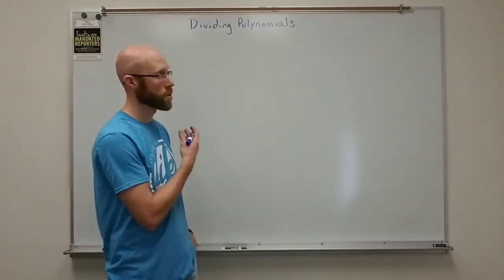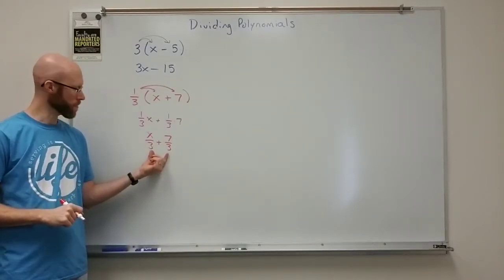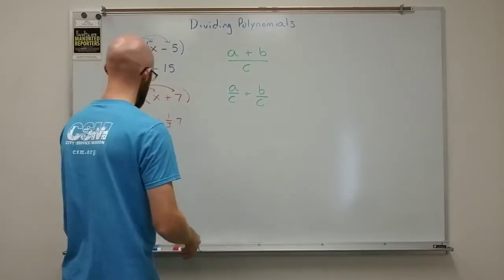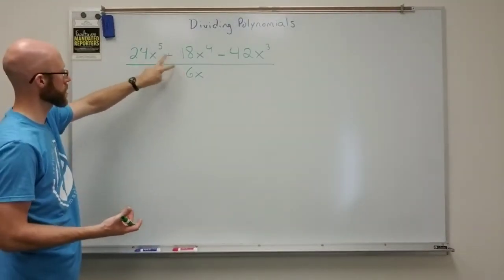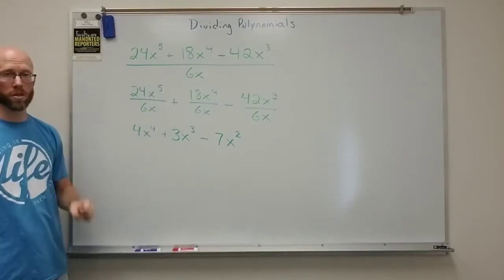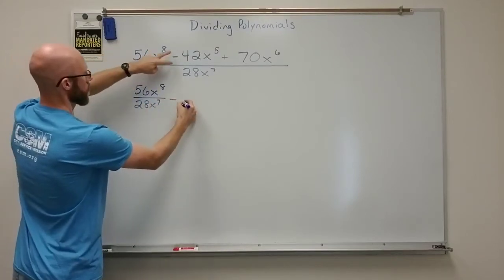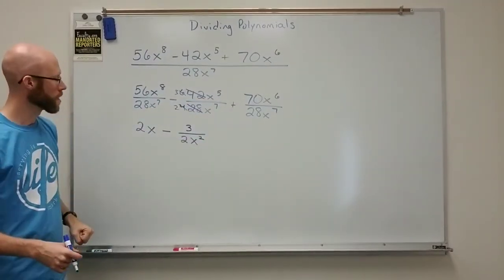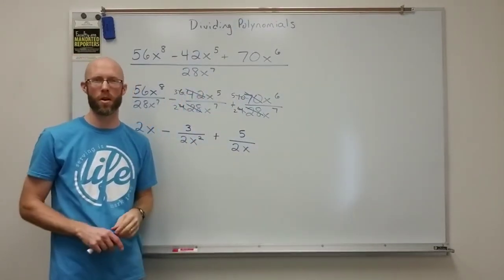Int Alg 6.4 Dividing Polynomials Part 1